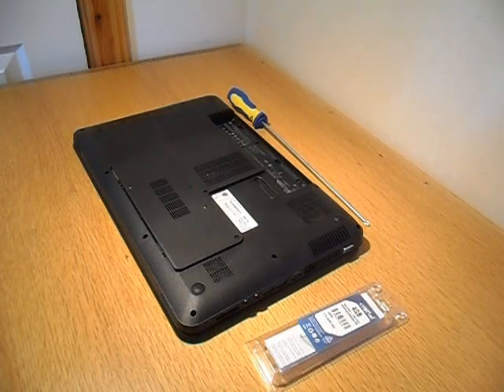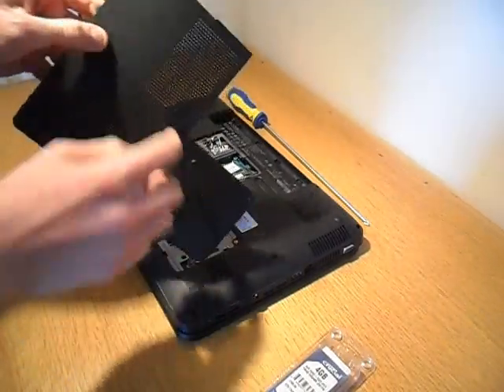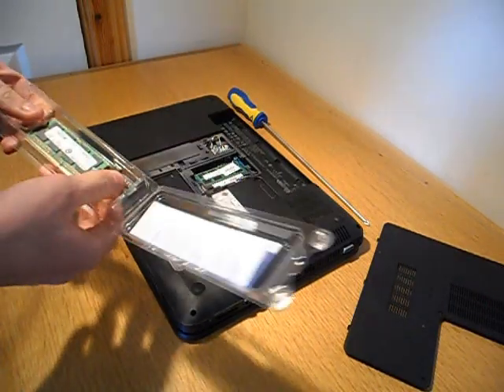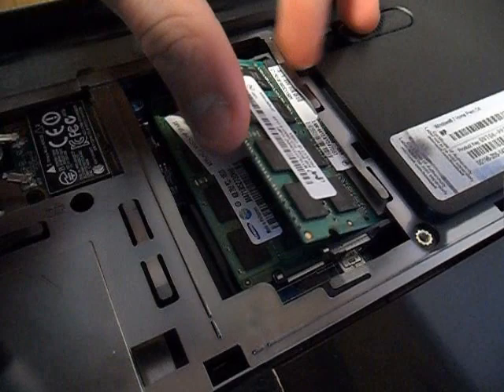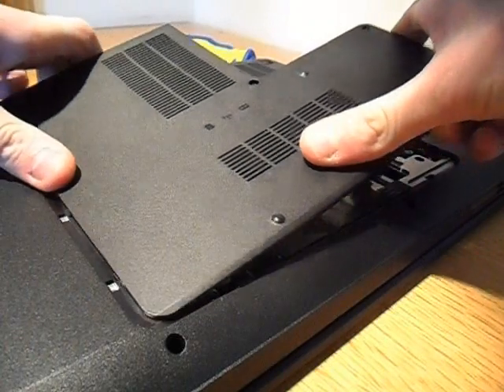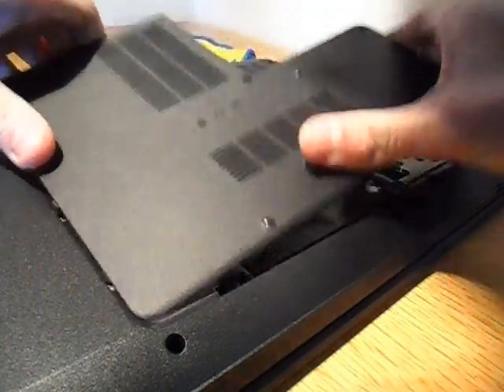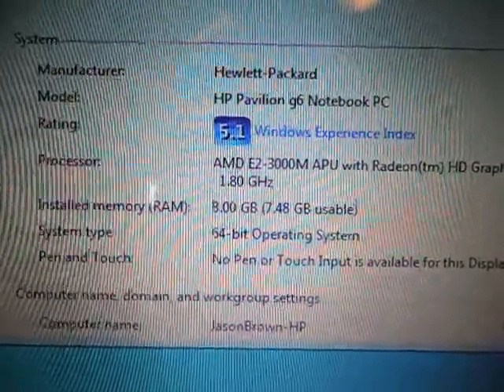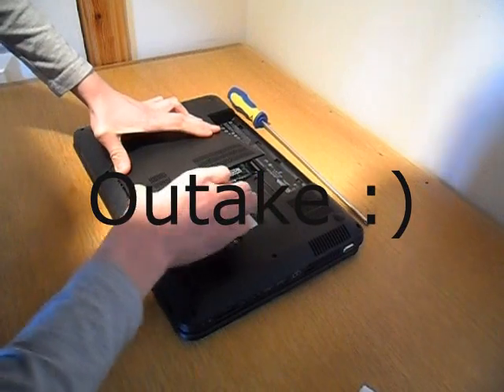Unboxing and install of the Crucial 4GB Ram Module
In this video i am unboxing and installing an extra 4gb of ram in my HP Pavillion G6. I got the Ram of Amazon for only £17. Here are the specs:

Size: 4GB
Type: DDR3
Speed: 1333Mhz

This have improved speed and boot times dramatically and i would definitely recommend   upgrading the ram in your laptop to the max.